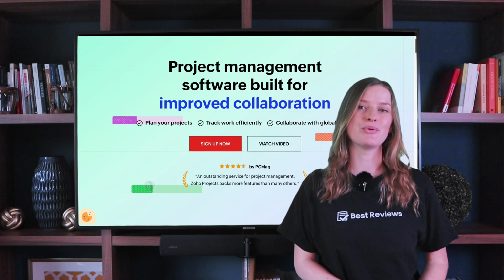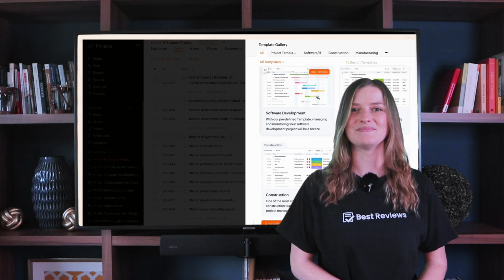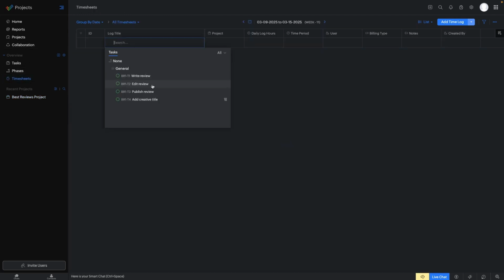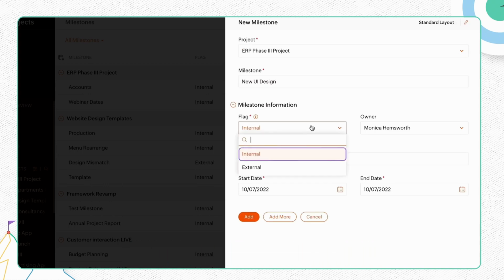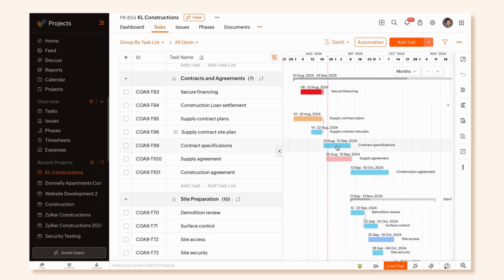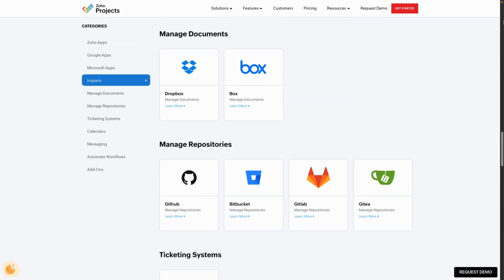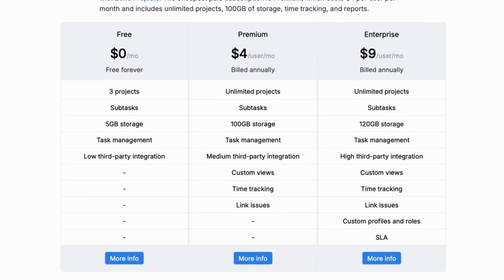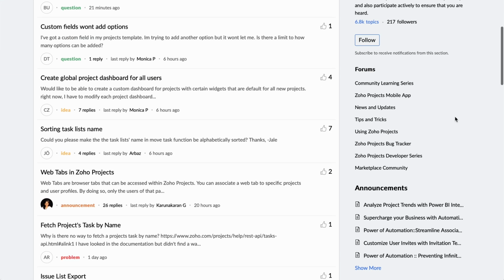Zoho Projects Review | Best Online Project Management Reviews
Join us as we take a look at @zoho-projects, a cloud-based project management solution for all business sizes. Discover how it can help streamline your workflows with customizable project templates, automation, time tracking, and seamless integrations. Plus, you’ll learn all about its setup, features, pricing, and customer support options.

⏱️ Time Stamps

0:00 - Introduction
0:48 - Walkthrough
2:07 - Features
4:28 - Pricing, Trials & Deals
5:01 - Customer Support
5:41 - Conclusion